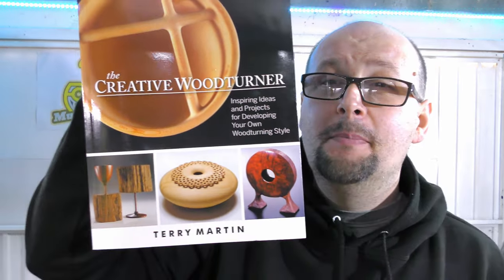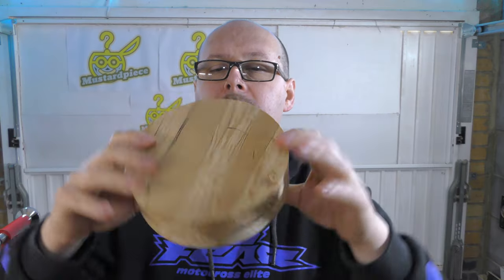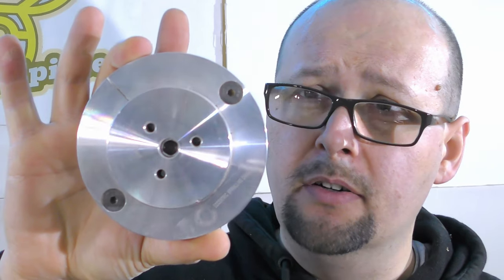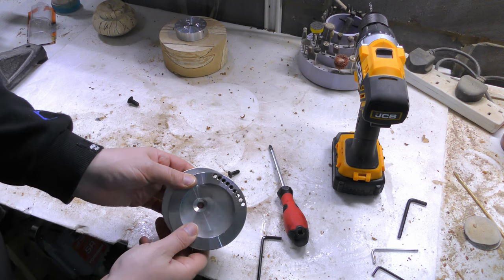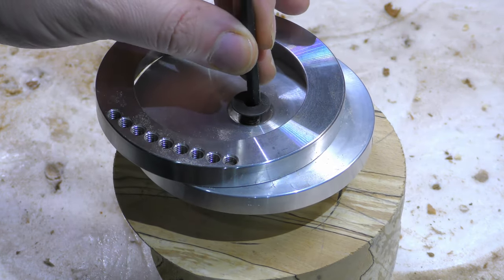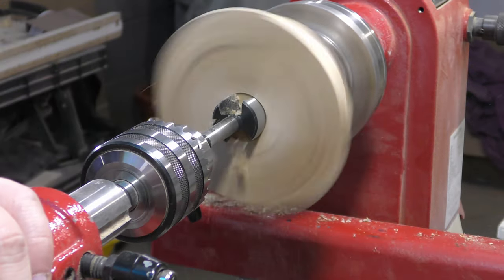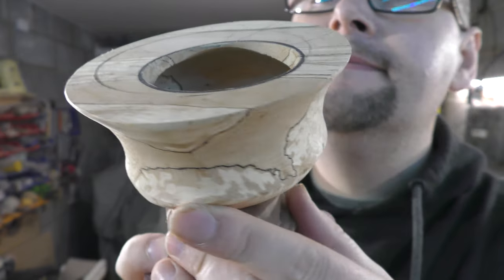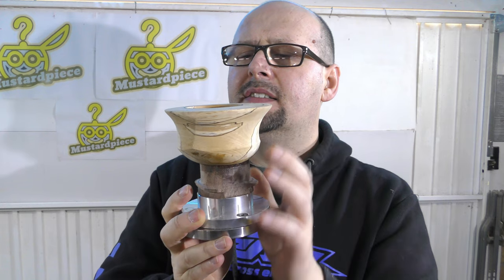I Bet You Haven't Seen Anything Like This Before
Off center hollow form. Cool new technique.
In this video I wanted to go back to my roots and create an art piece that is smaller maybe a bit more technical. Similar to the art pieces that I created at the begging of my carrier. This wood turning piece is pretty much an experimentation. I decided to use my Axminster eccentric spiralling chuck system. I have only used this tool once before, but I think the piece turned out great.

To complete this piece I used tradition and carbide woodturning chisels together with my Axminster AC355WL wood turning lathe. The art piece is made out of spalted beech, walnut and oak wood species. I painted the base and the handle of the piece black and finished the whole thing with clear lacquer.